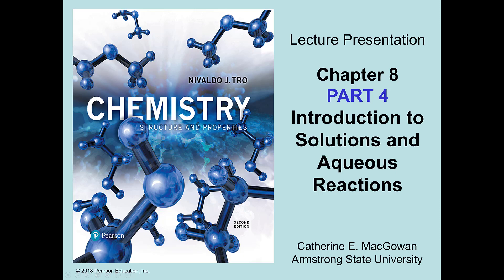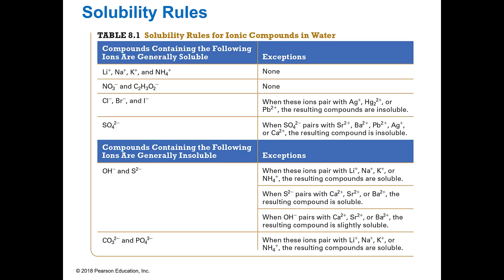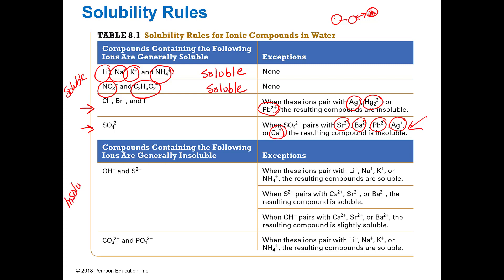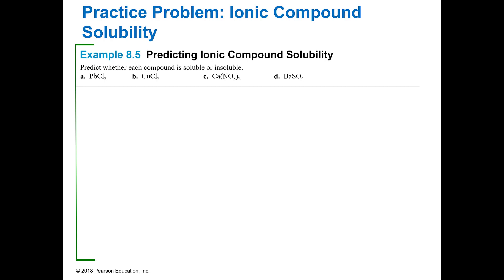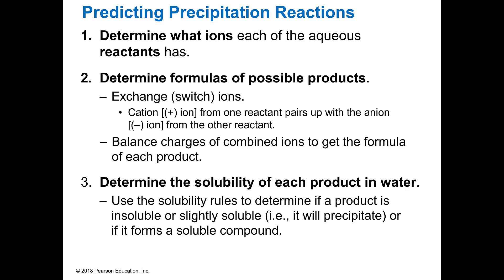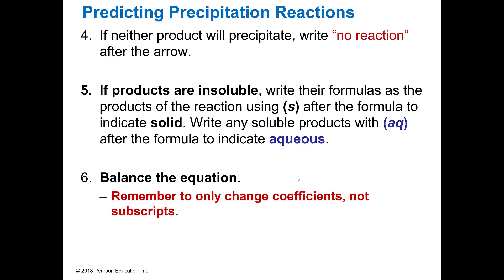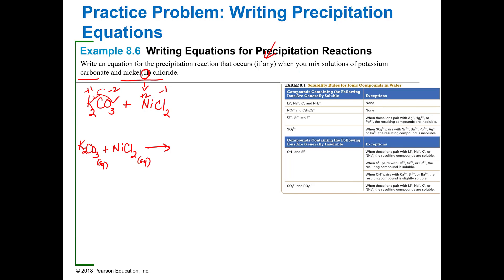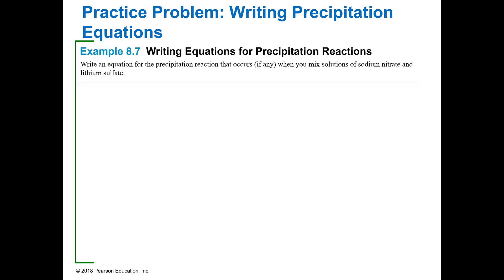2020F CHM 111 Ch 8 Part 4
ULO#3.12  Identify the following types of reactions: precipitation reaction, acid–base reaction, and oxidation–reduction (redox) reactions, gas-evolution reactions (CLO#5)